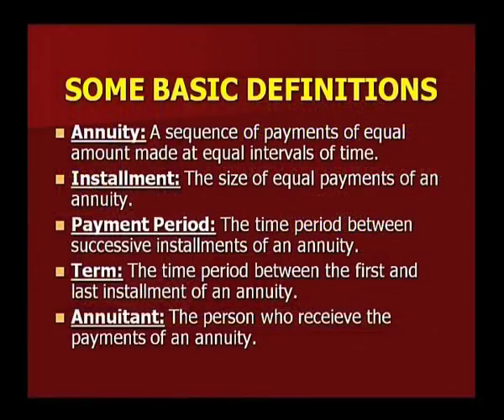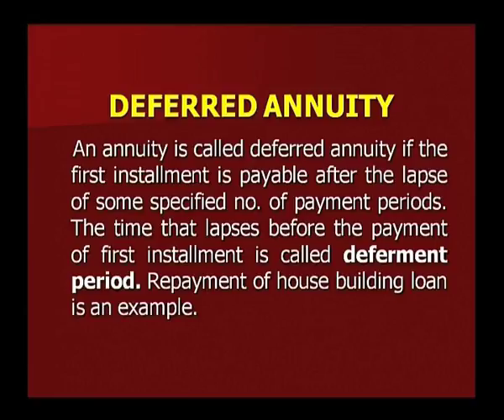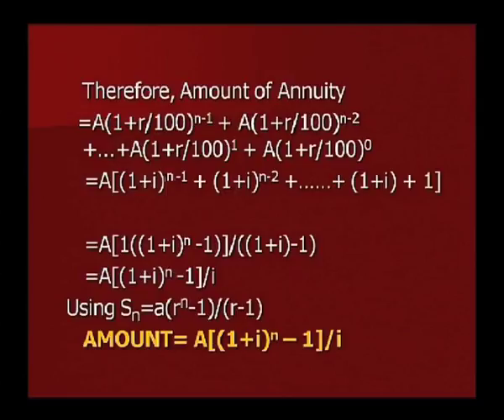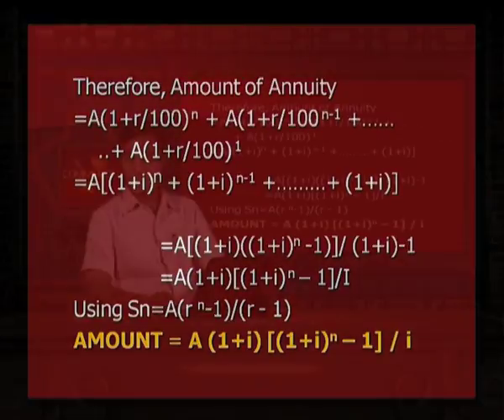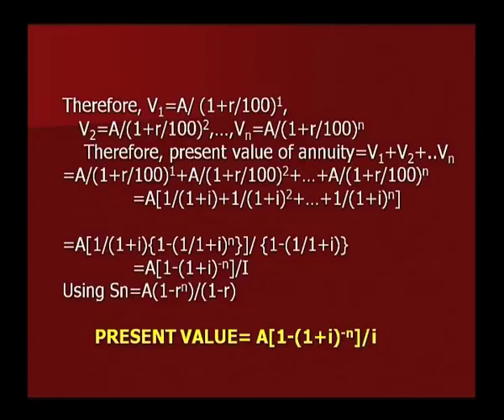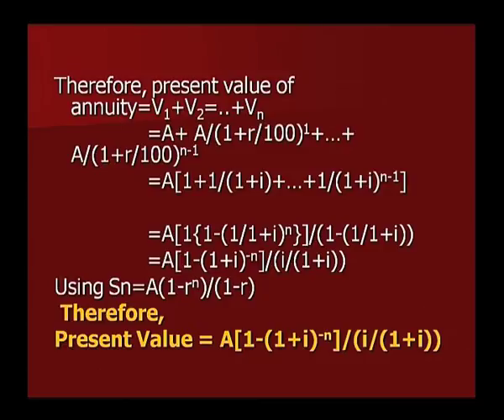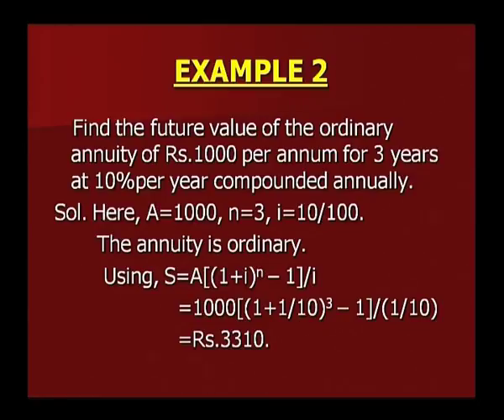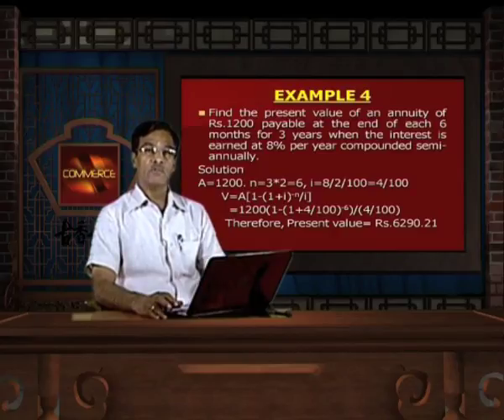Annuity and fund value unit 4 part 2